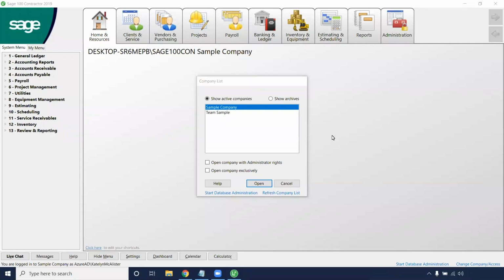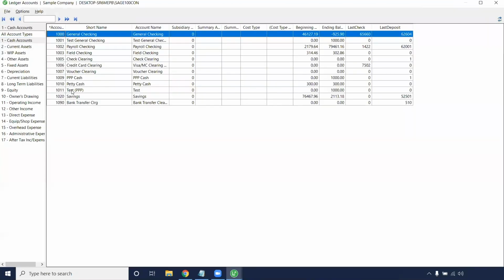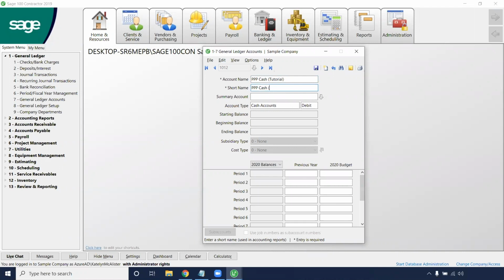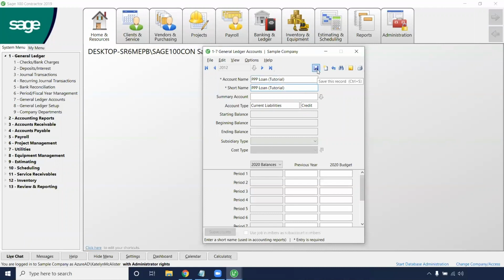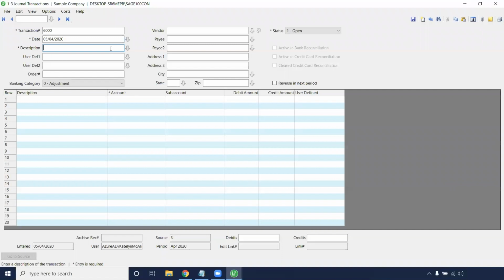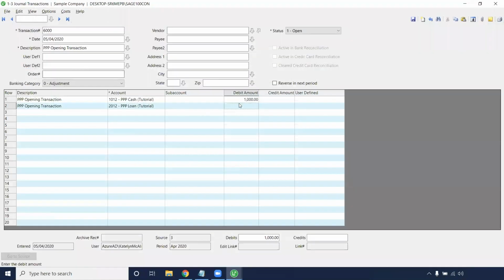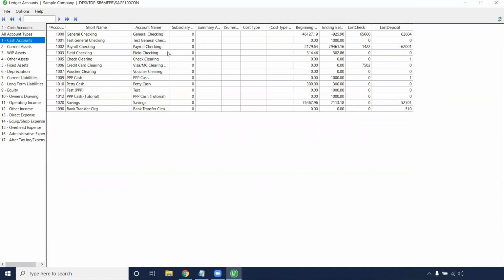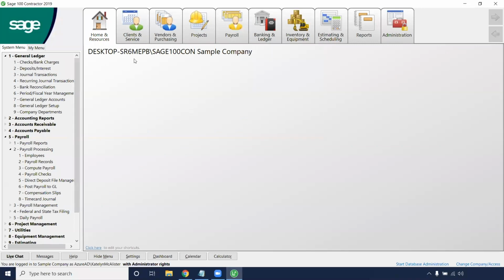How To Set Up PPP Accounts in Sage 100 Contractor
In this video, see how to set up PPP accounts in Sage 100 Contractor.

For more information on Sage 100 Contractor or to request a demo

PPPAccounts SetupAndConfiguration Sage100Contractor Have questions? Sign up for a free Ask Richard account and get expert advice on Sage Intacct